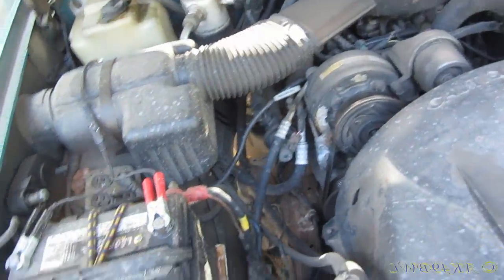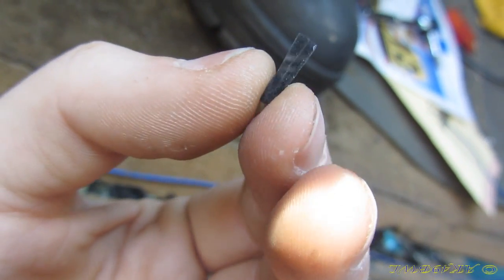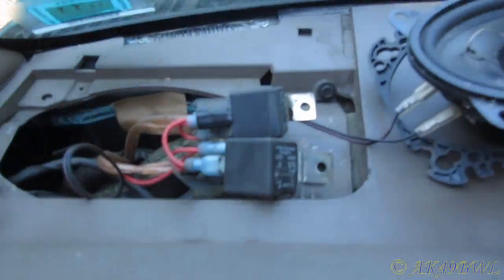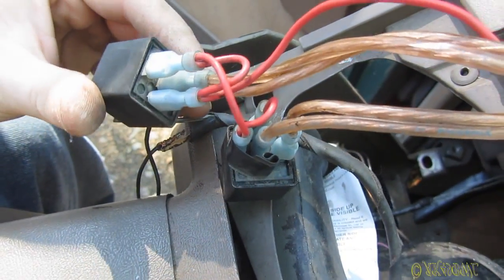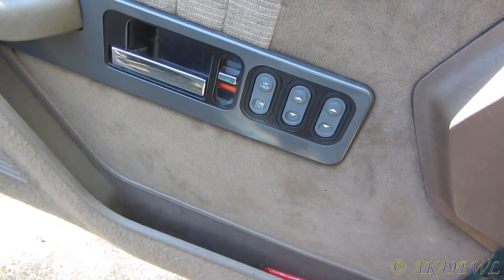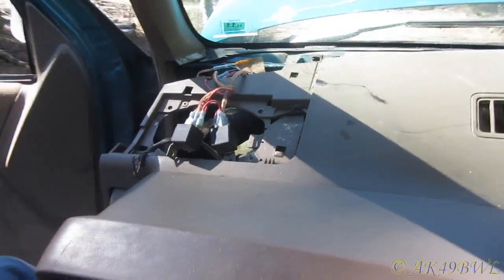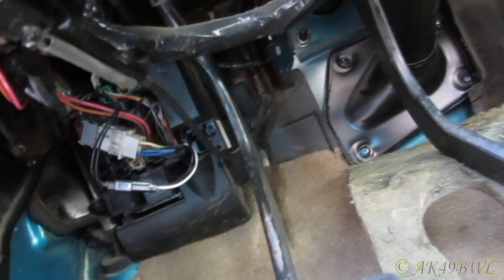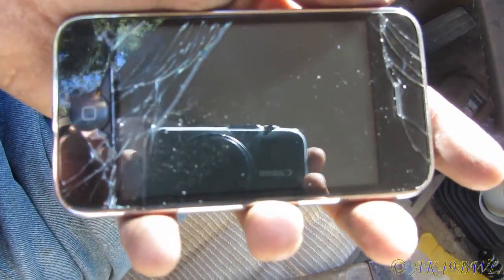A Truck Fixing Blitz - VLog 157, 05/30/2013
05/30/2013
Got a wild hair up my and decided to do some work on the truck! A big mistake: Allowing me to work on a vehicle when I'm in a good mood and want to work on a vehicle. I ripped that sucker apart! Haha. Ergh, if I had running water at this place I'd be more willing to tackle the engine bay or something underneath... But then again, I don't want to get attacked by one of the many leaks under there :(